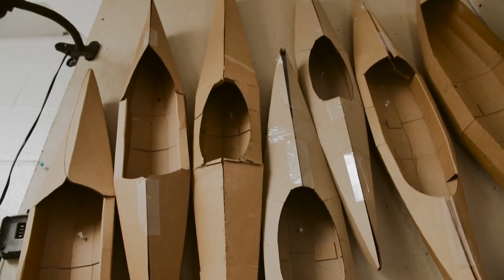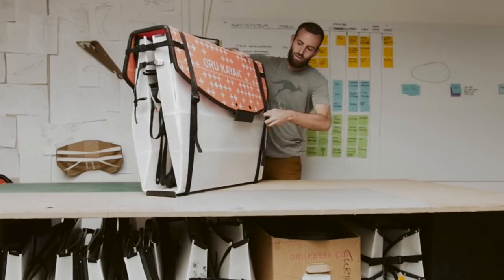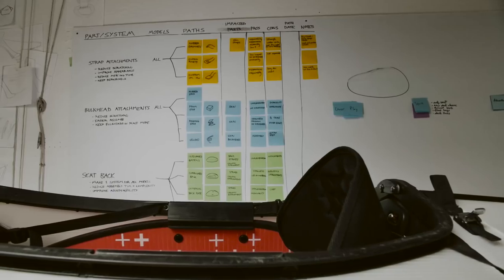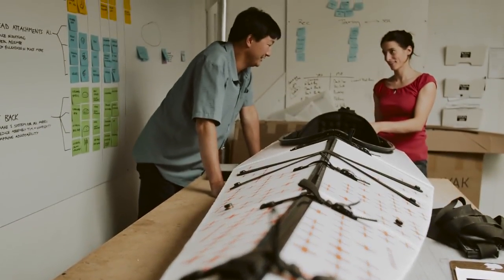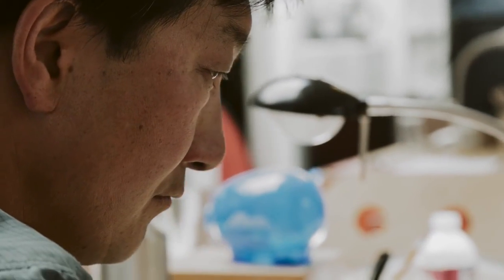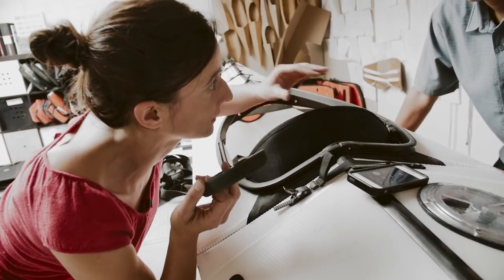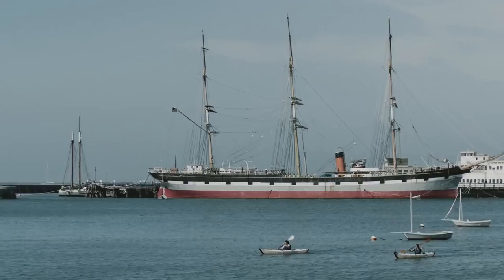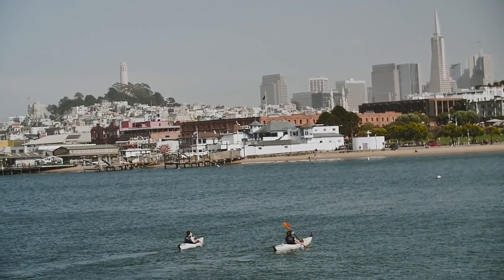Fusion 360으로 접이식 카약 제작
오루 카약을 들어보셨나요?
접이식 카약으로 많이 알려져 있는데 가볍고 휴대가 편해 요즘 인기있는 레포츠입니다. 이번 여름은 Fusion 360으로 직접 만들어보는게 어떨까요?